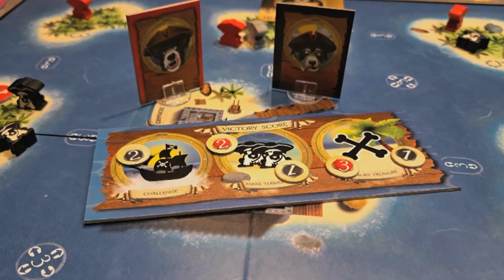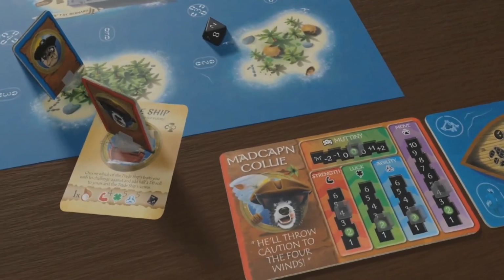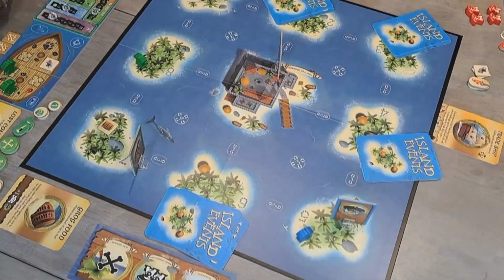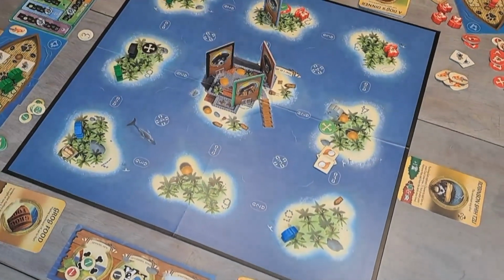Pugly Pirates - Tails of the Sea. Board Game Review - 5 Reasons to Play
Today we look at Pugly Pirates, a dog based pirate game headed to Kickstarter and pick 5 reasons why this game could be for you!

Be the first to build a wealth of bones, through exploration, trade or piracy. Expand your pack of Muttley Crue and do what dog pirates do best - bury your treasure of bones, mark your 'terriertory' or perhaps challenge your opponents to a dastardly doggy dice duel!

Borrow against your pack's goodwill to achieve success, but don't push your luck too far, or you might end up with a 'muttiny' on your paws!

Play competitively or in co-op and solo games modes against the menacing Measley Moggy Fleet!

Theme Song / Welcome Aboard / /Setting Sail
Bit O Fun with the Crew / Meet the Cap'm / Looking for Treasure
Facing Storm / Land Ho / Peek-aboo / Waves of Treasure
Finale

If you are looking to buy BoardGames Online head on over to Chaos Cards

If you are looking to buy Board Games Online head on over to Chaos Cards

What is Boxed Meeples?
We are Libby and Julian, a British couple that posts high quality, stylised videos twice a week.

We've published more than 300 videos with a number of list videos gaining over 7,000 views each. It total the channel has had more than 100,000 views.